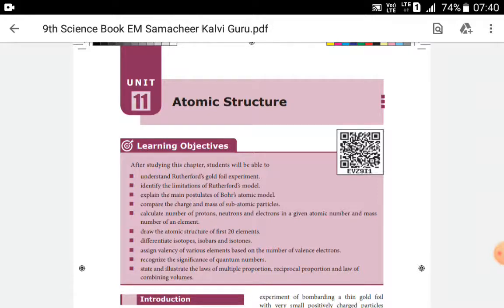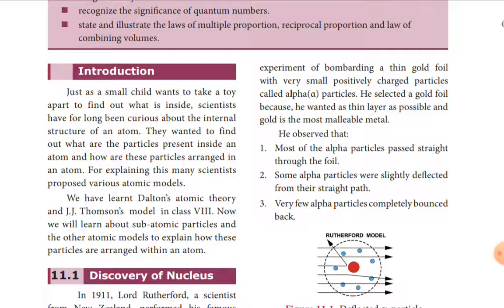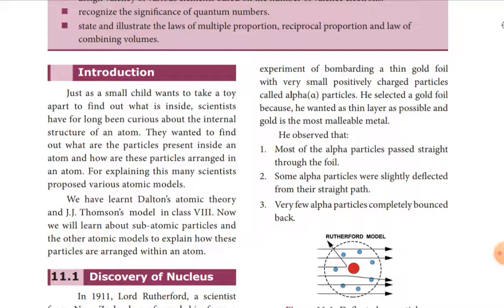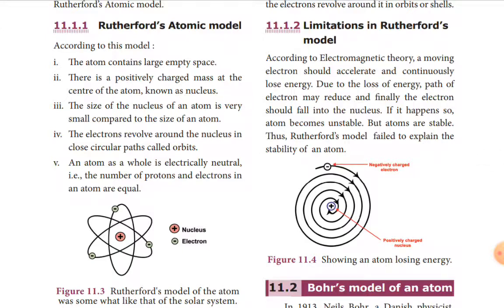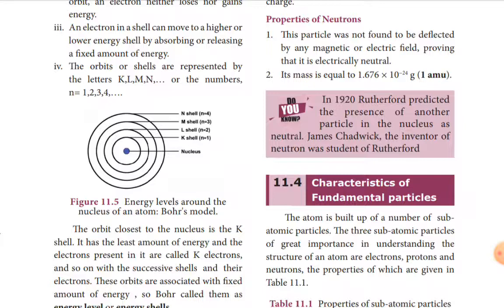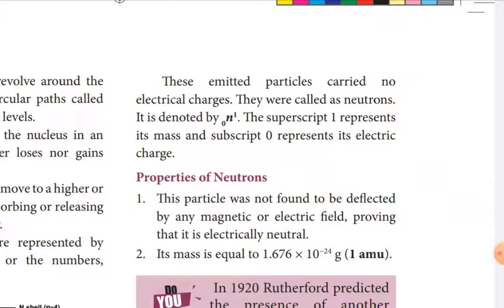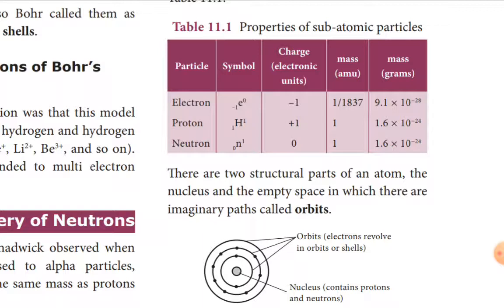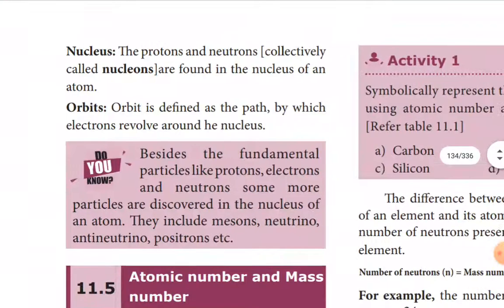IX Std, Unit-11, Atomic structure,Part-1.